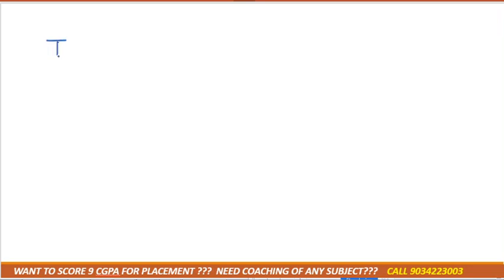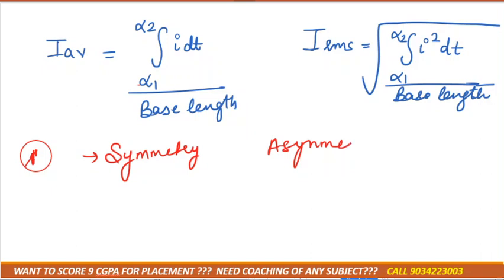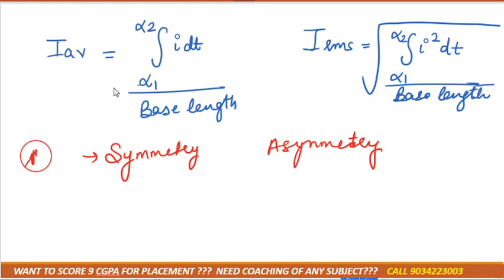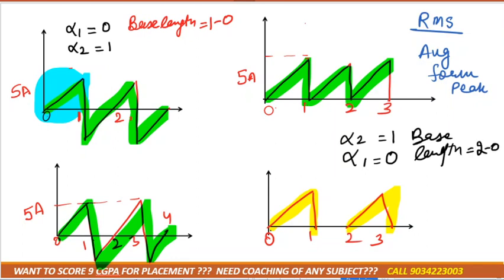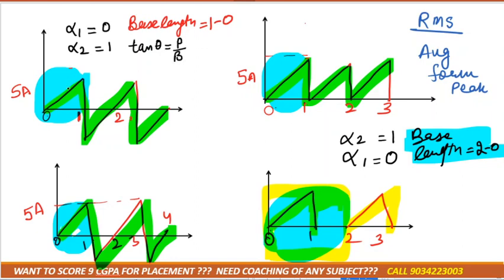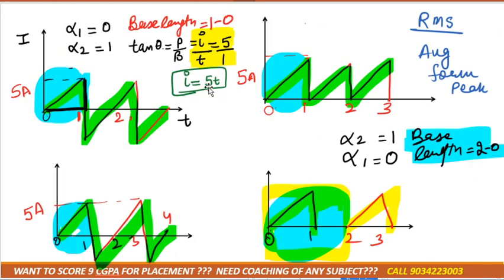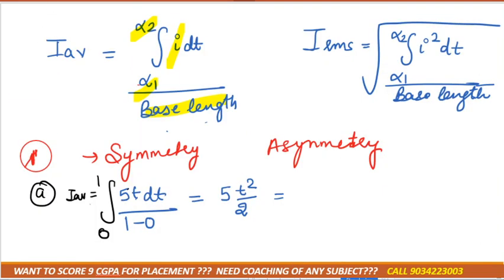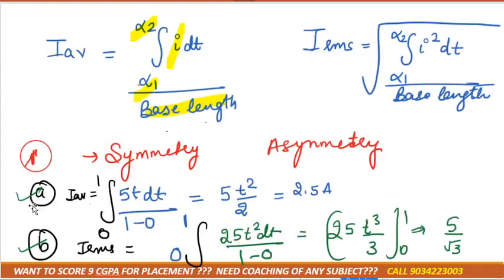Manipal mit bet ac circuit module 2 triangular waveform numerical in one video